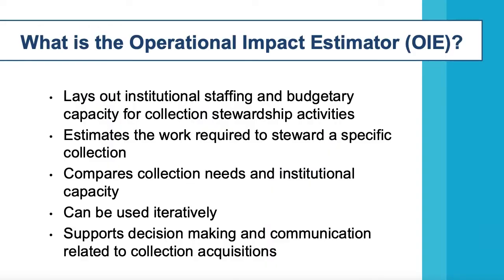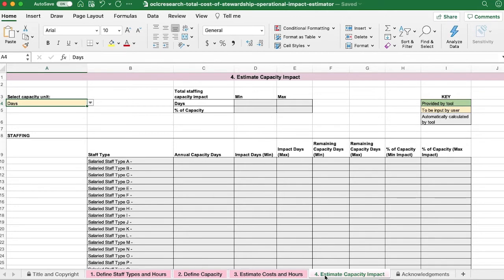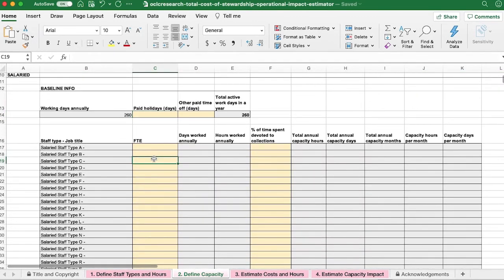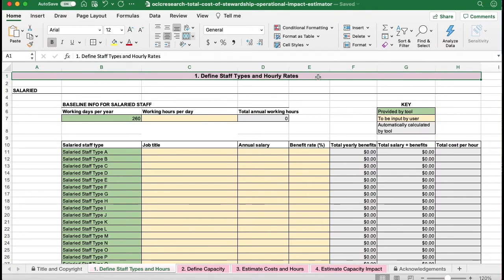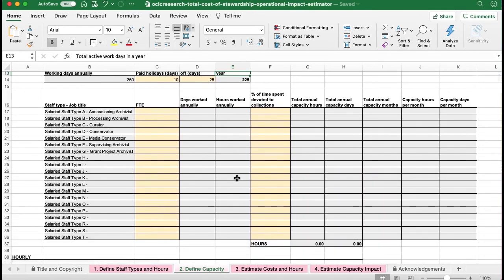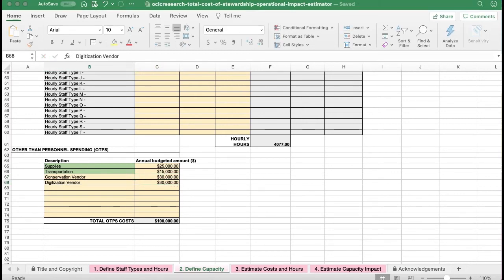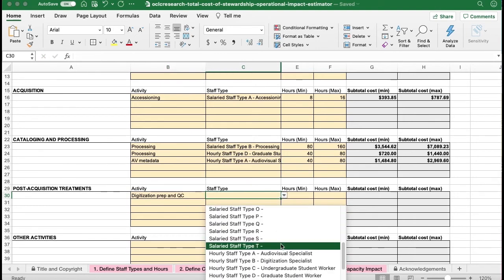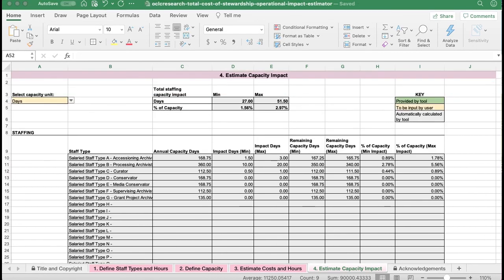Total Cost of Stewardship: Operational Impacts Estimator Tutorial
This video tutorial introduces and explains how to use the Total Cost of Stewardship Operational Impacts Estimator (OIE). This tool allows you to map institutional staffing and budgetary capacity for collection stewardship activities and then assess how work on a specific collection or potential acquisition might impact that capacity. It is designed to help consider both the costs of the work necessary to responsibly care for a collection and the impact to an institution’s total annual capacity for collection stewardship work.

The OIE is one in a suite of tools put out by OCLC Research to support archives and special collections in making informed, resource-sensitive collection building decisions.

The full Total Cost of Stewardship report and all related documents can be found